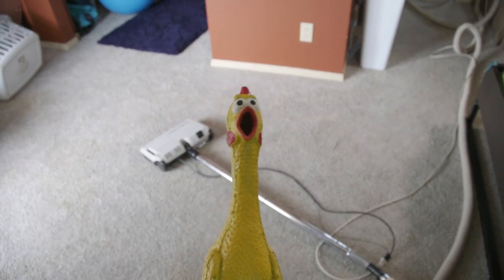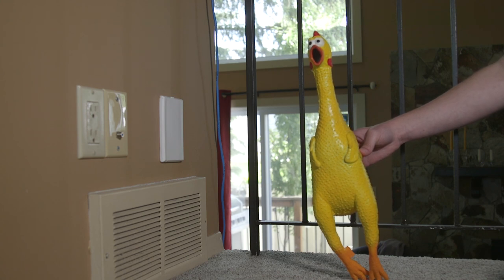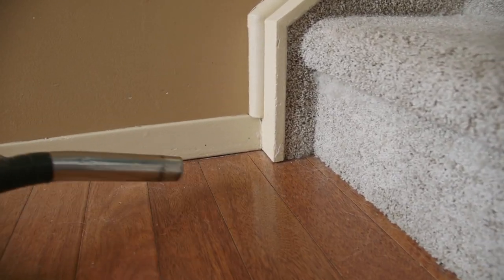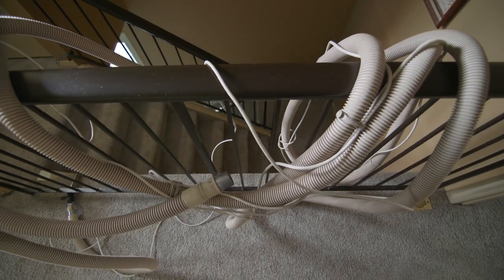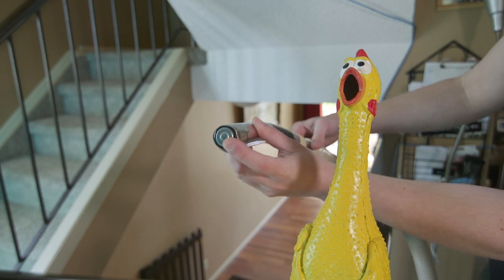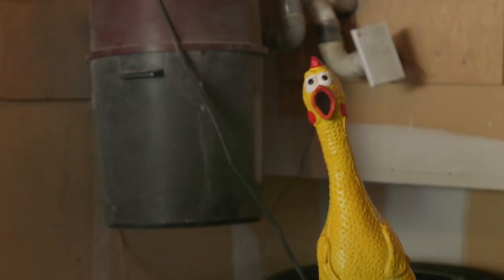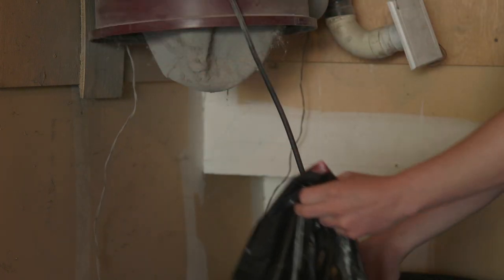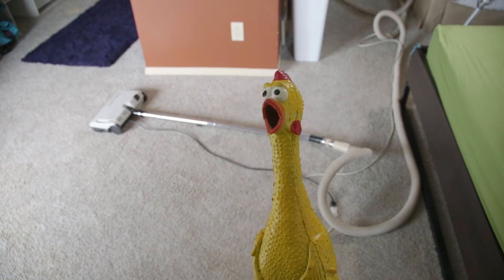Fixing my central vacuum system in my house (improving poor suction)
I have one of those vacu-flow systems in my house and it wasn't performing well, the suction power was very weak.

These are the steps I wen't through to get it working great again. Hopefully this can help you out if you are having a similar problem.

My central vac system is a Erueka brand one, the things I go over are, unclogging the pipes in the wall with a shop vac, checking for anything stuck in the hose, making sure exhaust air is going out of the system properly, cleaning out the filter as well as cleaning the vacuum cleaner head.